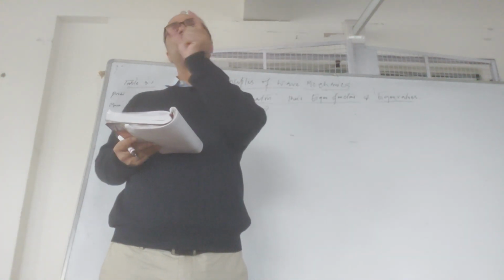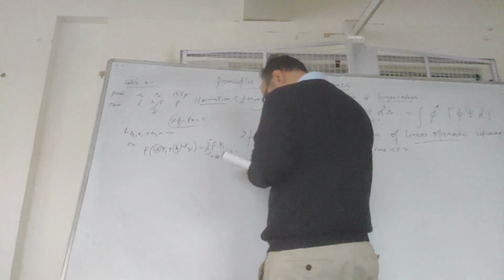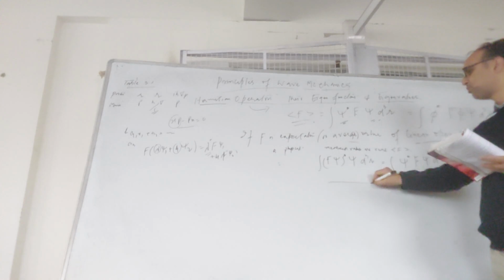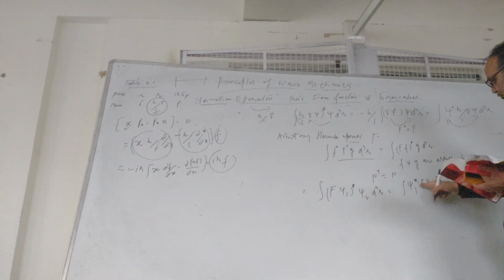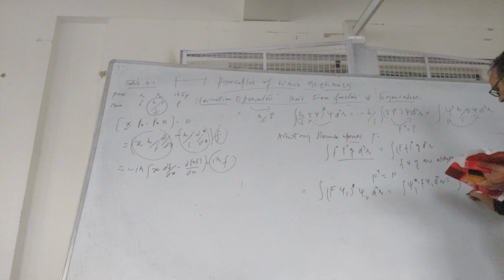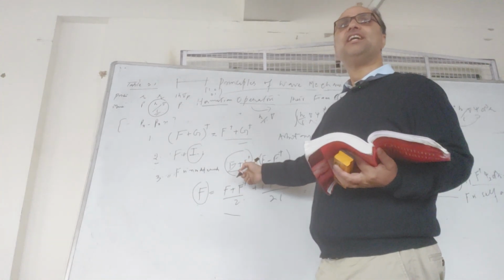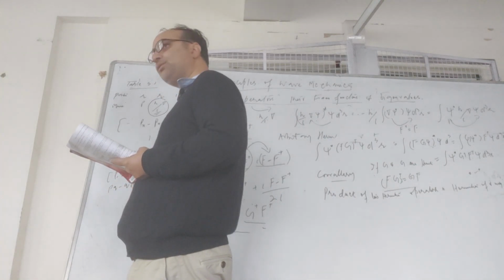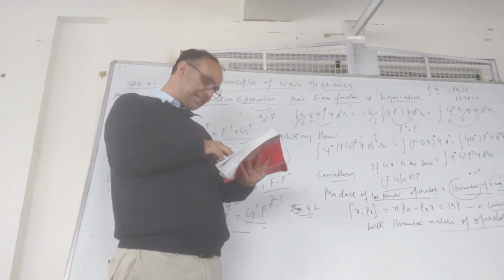QUANTUM MECHANICS 13